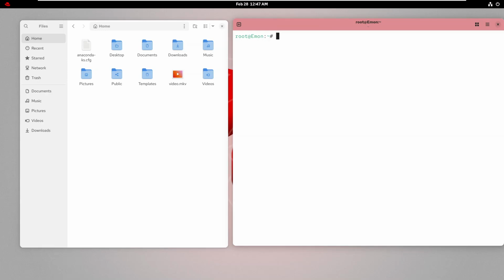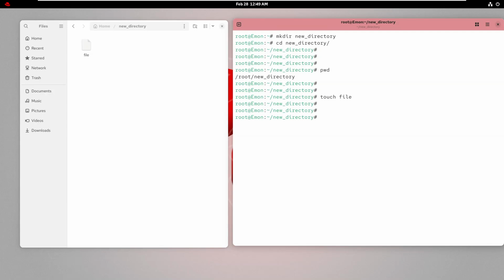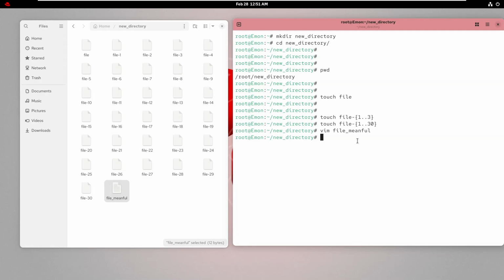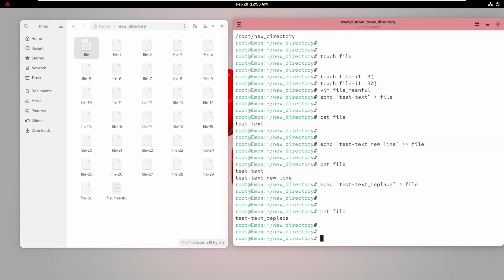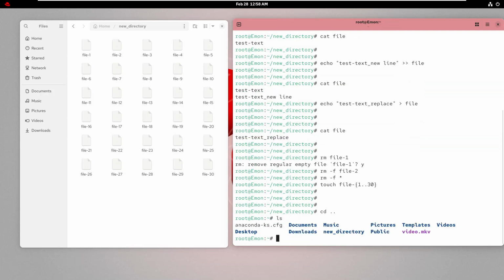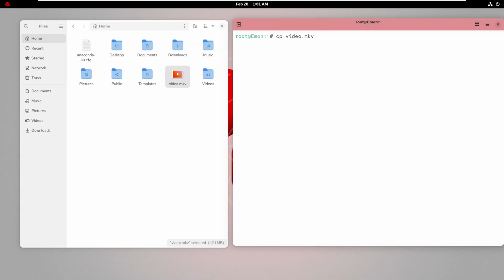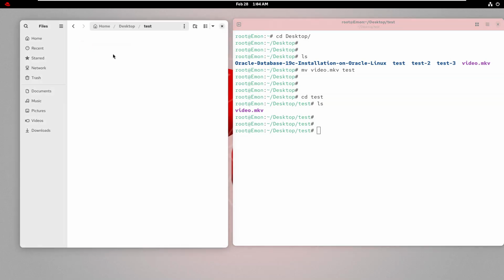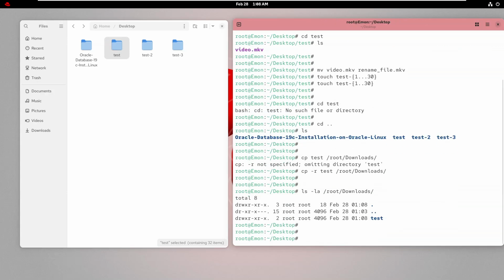Linux Tutorial | File Management: Copy, move, create, delete.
Linux Tutorial | File Management: Copy, Move, Create, Delete Files and Directories

Learn the fundamentals of file management in Linux with this step-by-step tutorial designed for beginners and intermediate users. In this Linux tutorial, you'll discover how to efficiently copy, move, create, and delete files and directories using essential Linux commands.

Master powerful commands like cp (copy), mv (move), touch (create files), mkdir (create directories), and rm (remove files and folders). Understand command syntax, useful options, and real-world examples to help you manage files safely and effectively in any Linux distribution, including Ubuntu, CentOS, and Debian.